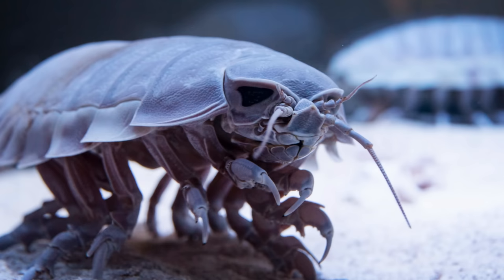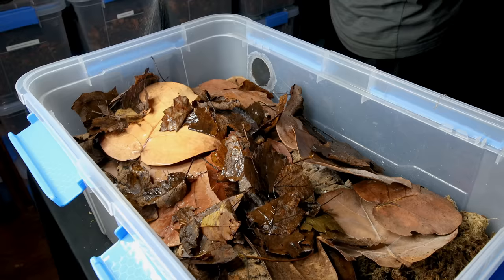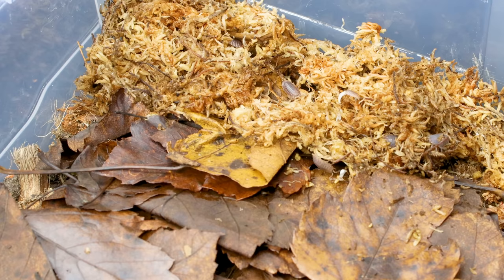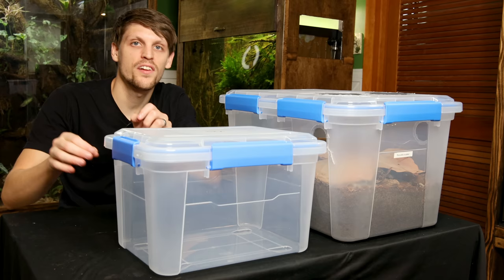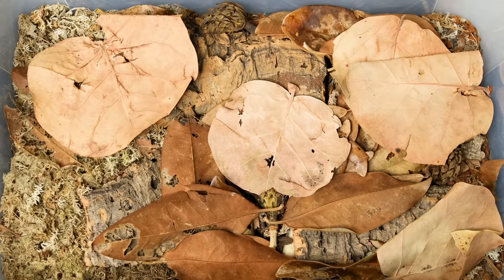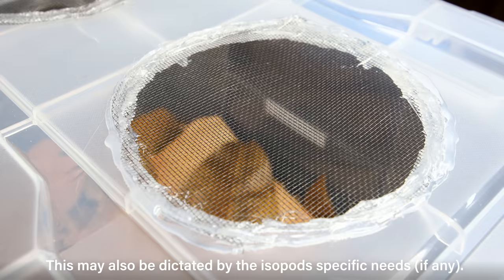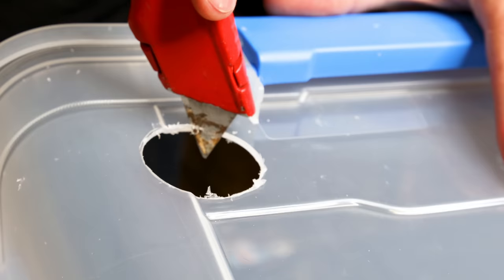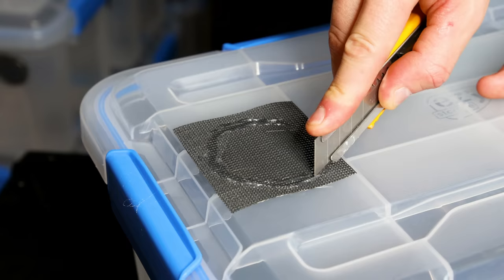Making Easy to Maintain Isopod Bins and Care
I've been keeping isopods for a few years now, but I haven't showcased them on the channel quite like this. That's partly because I usually just use them as part of the cleanup crew, but also because I was trying to figure out how to maintain a proper Rubber Ducky colony.

I've wanted to make a video like this for years and now was finally the time. Jaden randomly sent me a bunch of isopods (I didn't ask for them, nor did he ask me to make a video about them) which meant I had to make a bunch of new colonies. Since I was doing it anyway, I felt that this could be a great way to illustrate how I successfully keep isopods in current day.

As always, keep in mind that this is what works for me and what I'm keeping. I may have downplayed it slightly, but care for each species is specific, even if it's usually just about how wet their home is. Either way, research and considerations should be made accordingly.

Isopod Substrate Mix
½ Part Charcoal
1 Part Coco Chips
½ Part Coco Fiber
1 Part Orchid Bark
½ Part Sand
1 Part Sphagnum Moss
3 Parts Topsoil